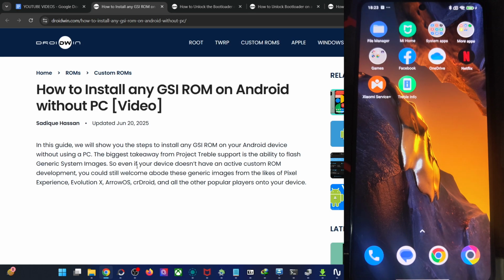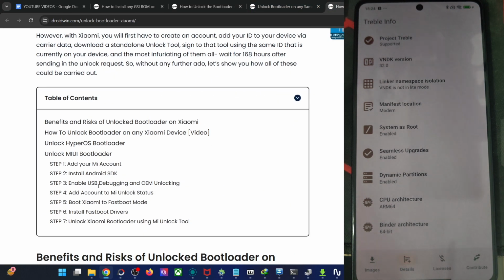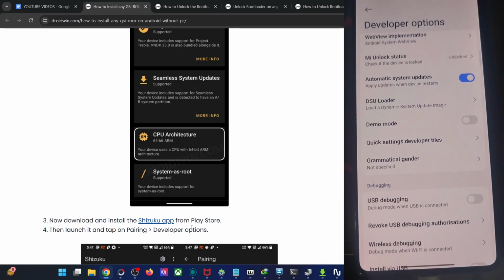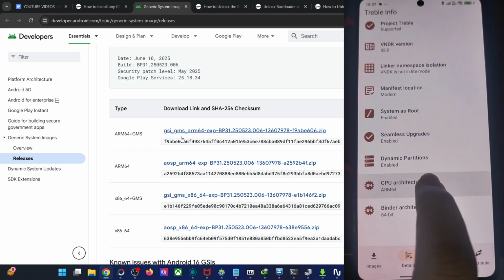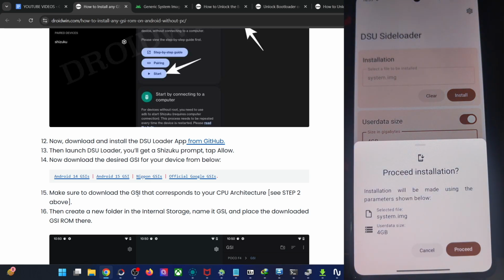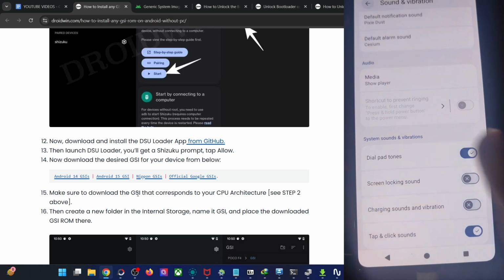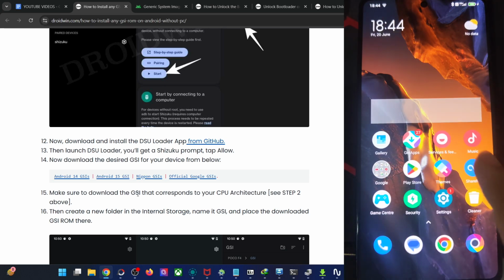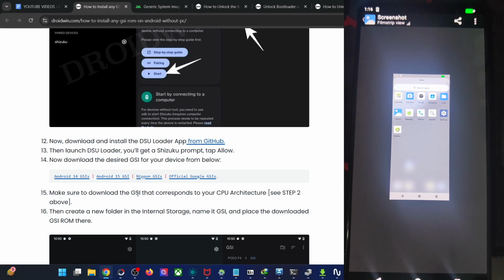How to Install Android 16 GSI Without PC [Using DSU Sideloader]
In this video, we will show yoy the steps to install the latest Android 16 GSI on your device without using the PC, all thanks to the DSU Sideloader App.